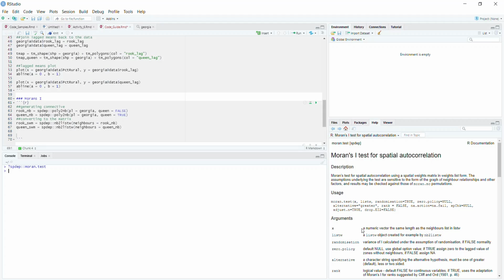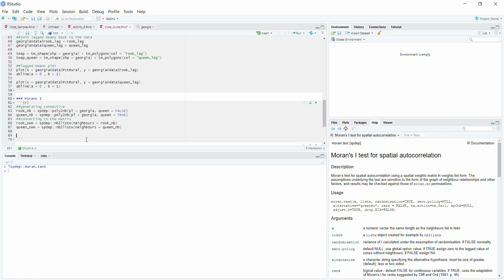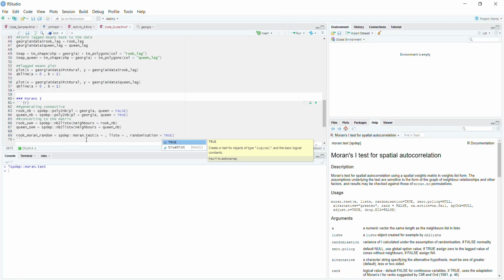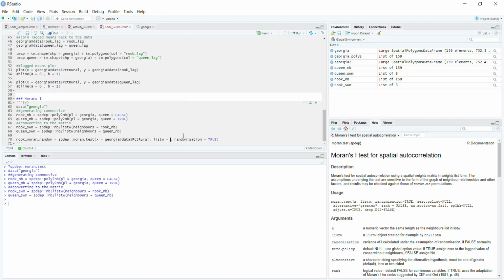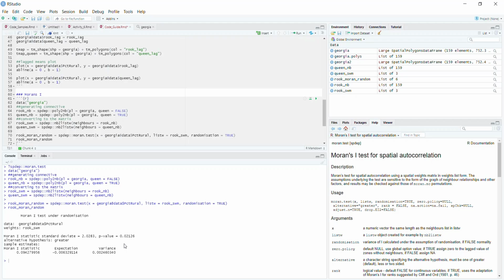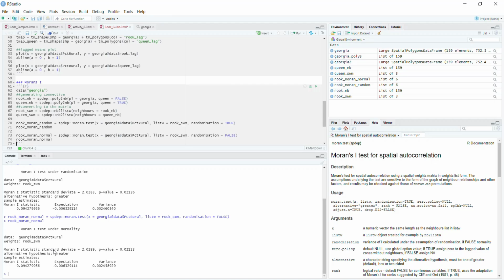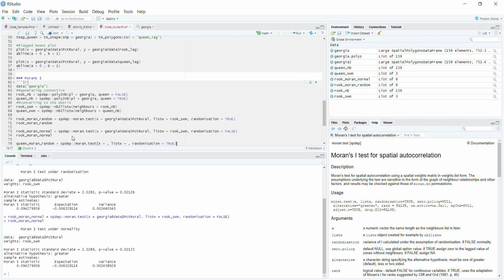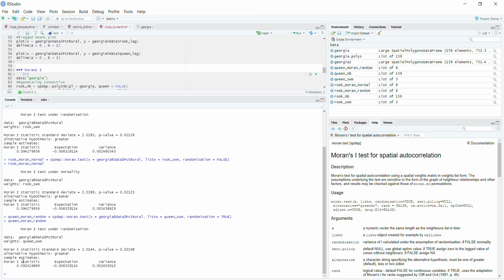Morans I R